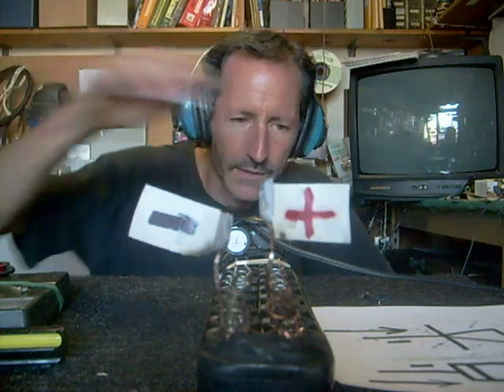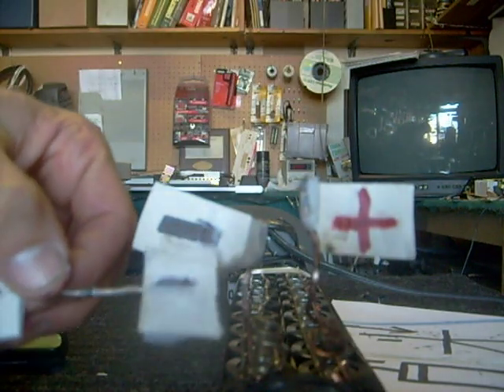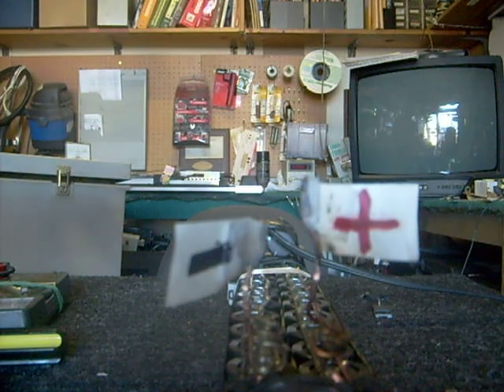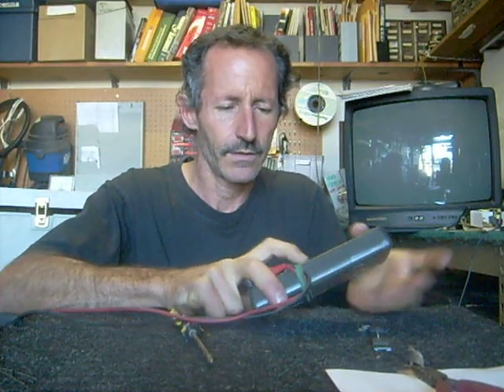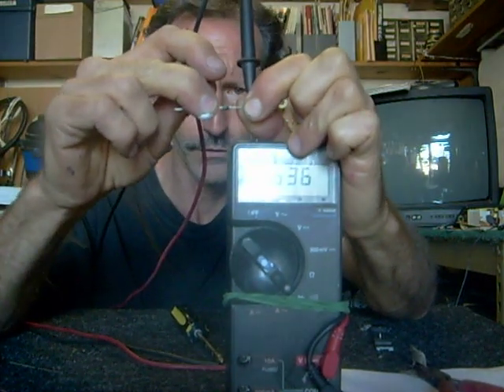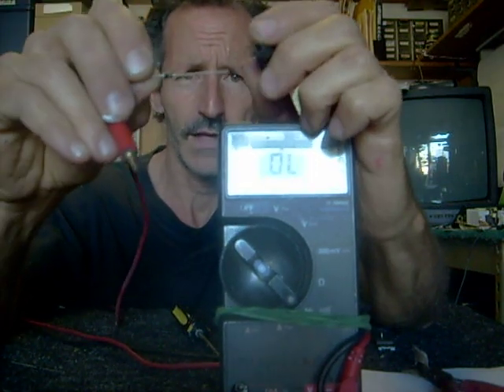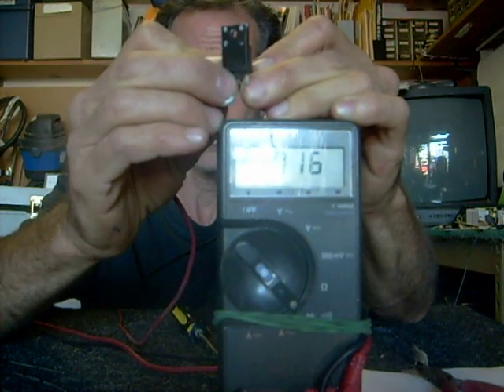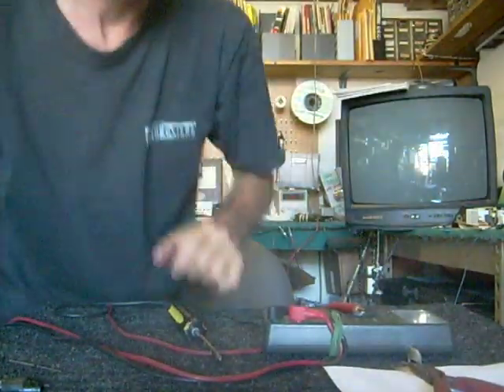How to test Diodes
In this video I demonstrate how diodes work in a manner you may not want to try at home. At least not without safety glasses and hearing protection,